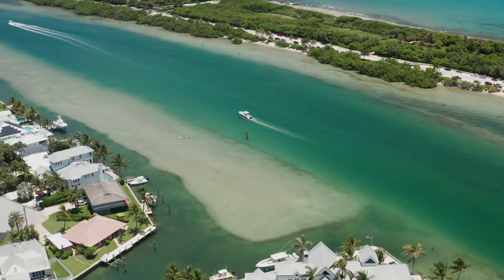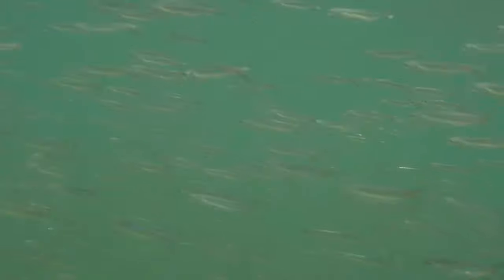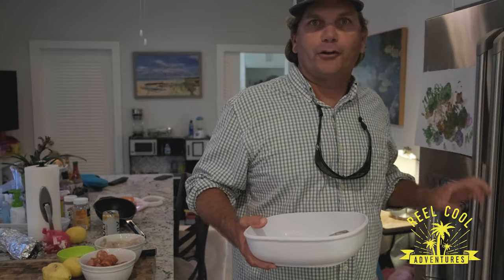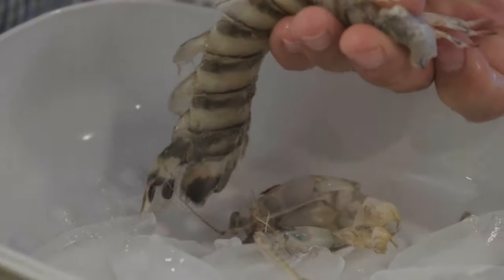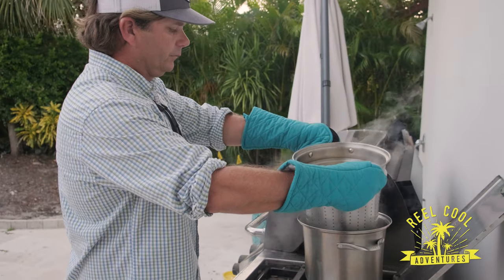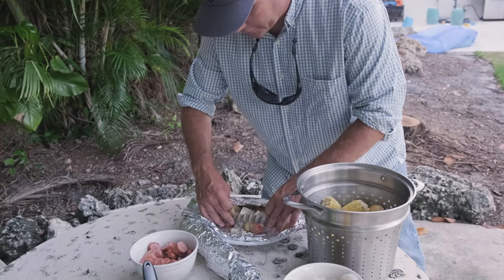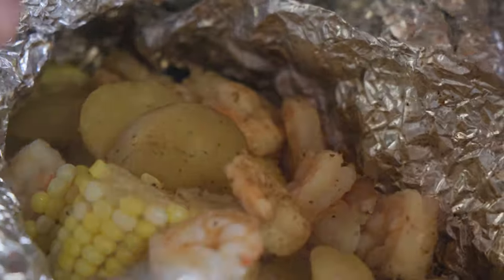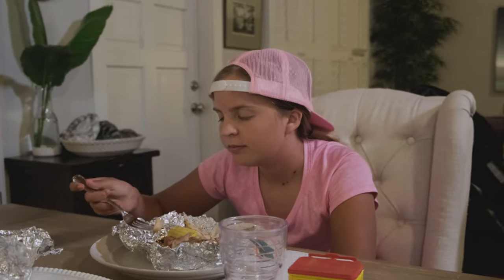GIANT Mantis Shrimp (Catch and Cook)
How to catch, clean and cook giant Mantis Shrimp in Florida.
Not many people have seen or eaten a Mantis Shrimp in Florida, let alone even HEARD of one! They are massive! Bubba Gump would be licking his chops looking at this one! They would also be surprised to know that they've probably walked all around them as they spend a day at the sandbar. We show you how to find mantis shrimp, catch them, and cook a great meal using simple ingredients and some Old Bay seasoning.  Enjoy the episode!